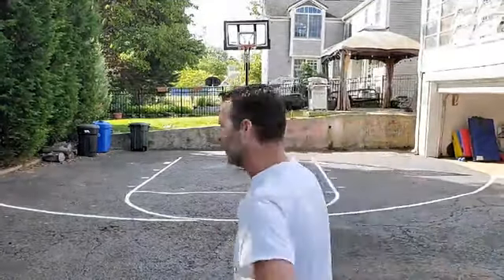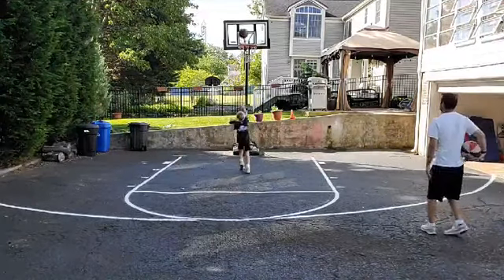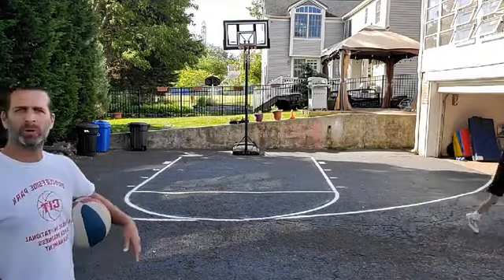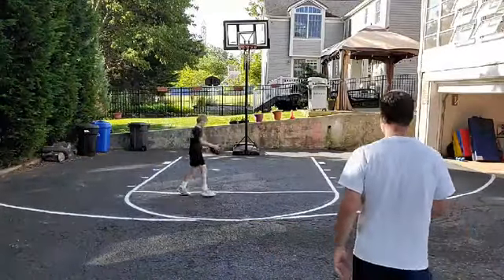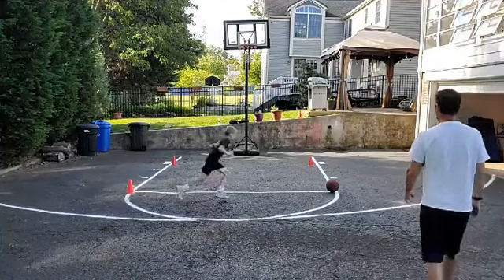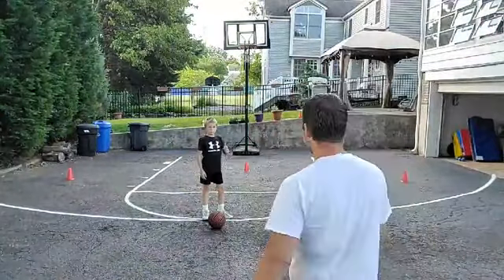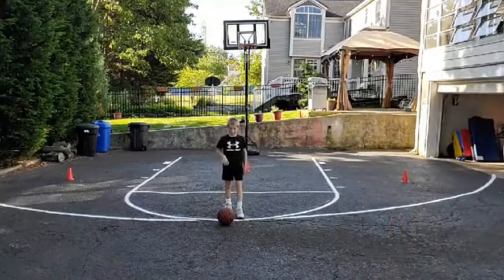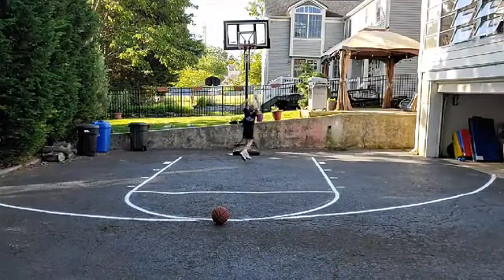Backyard Basketball e59 5 30 20